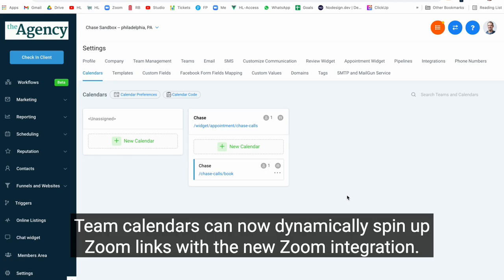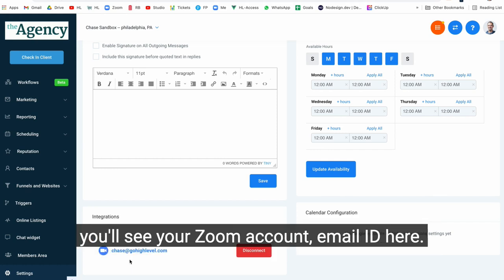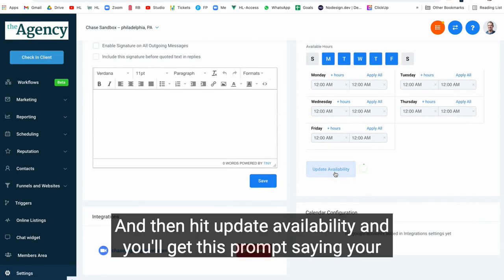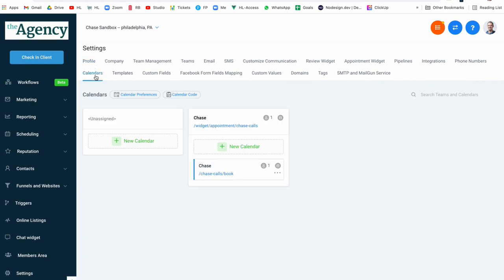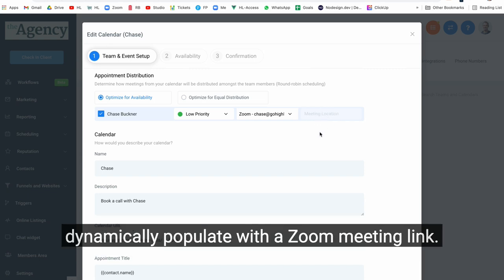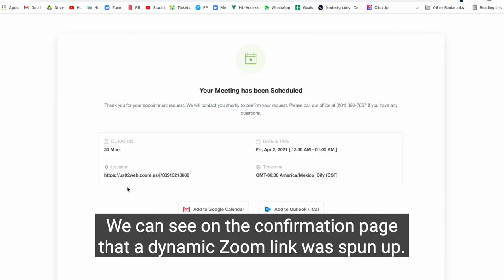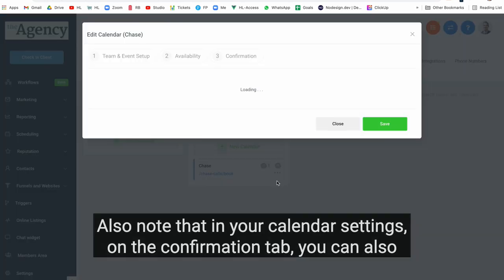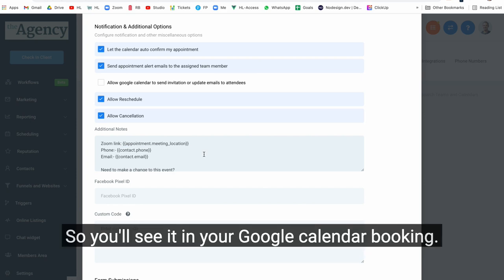Generate Dynamic Meeting Links With The HighLevel Zoom Integration